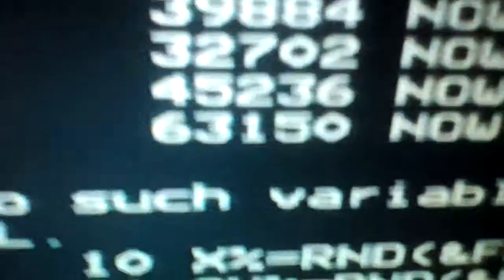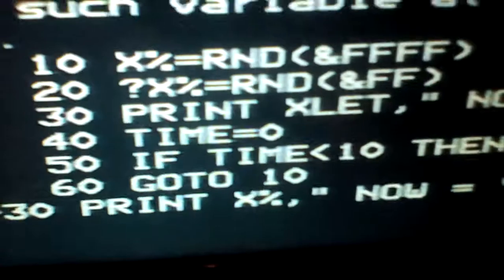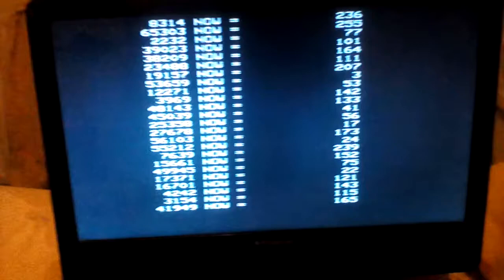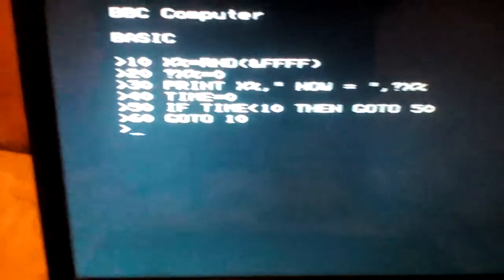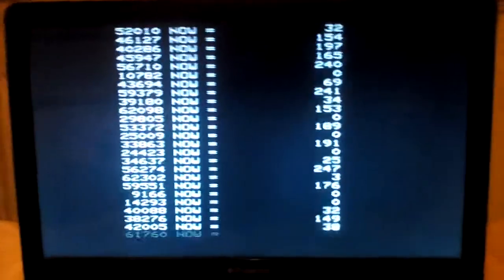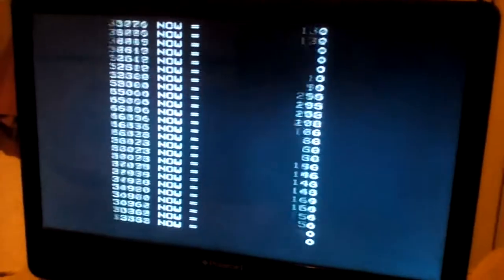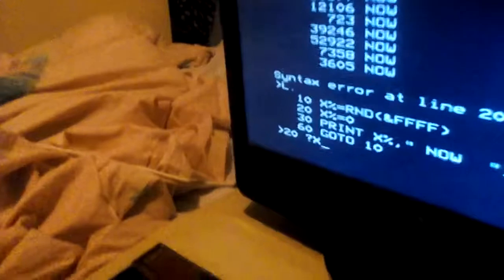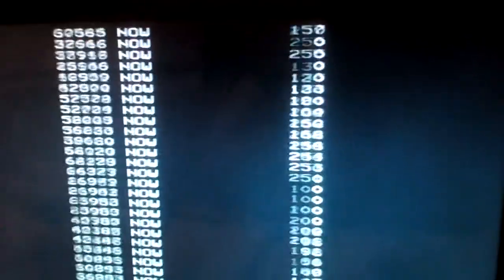How to temporarily destroy a computer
A fairly long video of me randomly setting and corrupting values in ram to different values.

The computer shown is a BBC Micro Model B from 1981